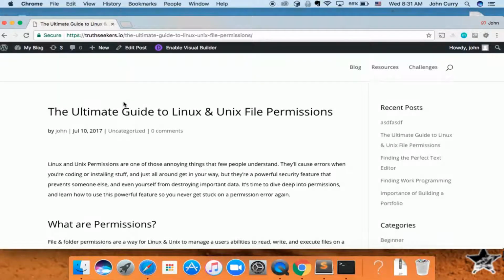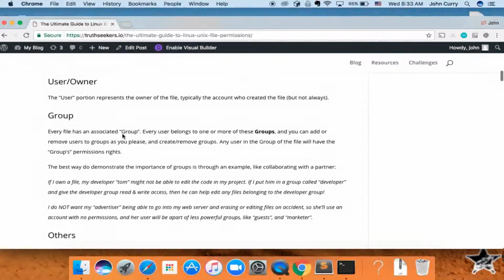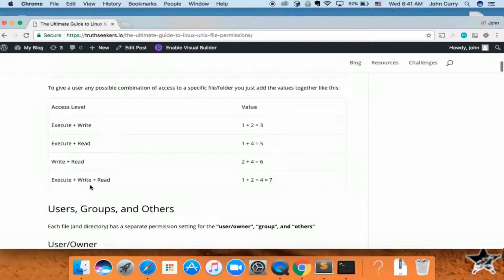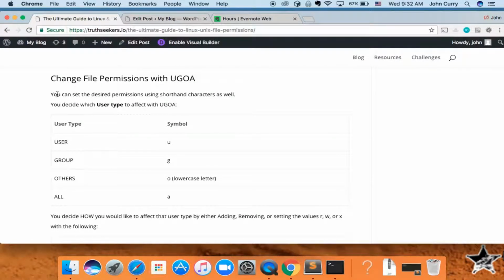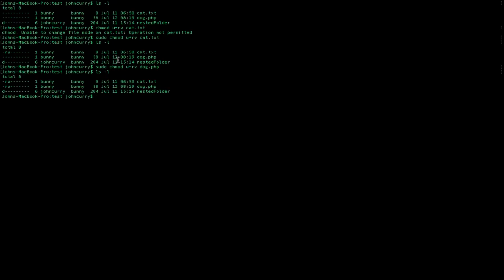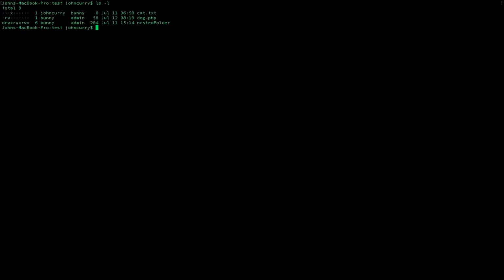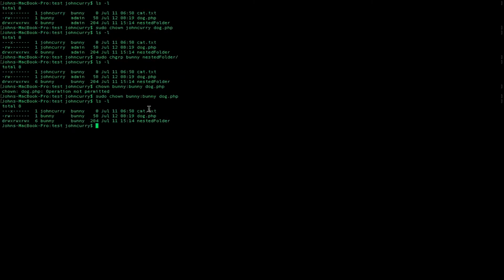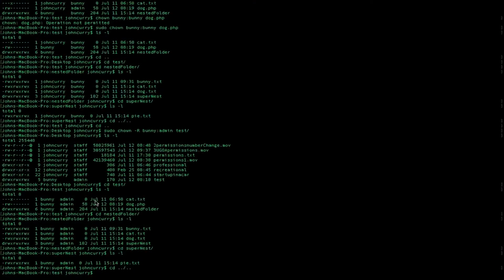file permissions on Linux & Mac - A complete Guide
This is a guide to understanding File permissions on Linux.

Learning how to use File permissions, and managing your user accounts and groups on a Mac, or in Linux and Unix can be incredibly frustrating. File permissions are one of those things that you try to hack your way through without actually understanding.

Once you learn how to use File permissions, you'll never have to deal with confusing errors again.

It's important to understand how to use file permissions because you may not be able to read or edit files without the proper permissions. It can be tempting to give a file or directory 777 access to just force it to work, but that's incredibly dangerous, especially since file permissions are so simple once you understand how they work.

Setting up file permissions incorrectly can allow anyone to be able to gain access to important files on your computer, which can lead to viruses, a broken computer, stolen information, or anything else that a bad person decides to do to your computer.

When you're setting up the file permissions on a file/folder, regardless of whether it's a Mac, or a Linux machine, you have three types of access.

The first type of file access is "Read" which allows users to read the file, and run the file if it's a script.

The write allows a user to edit the file.

The Execute allows the user to execute the file, or change into that directory if it's a directory.

There are also three different types of users that each have different types of permissions.

There's a "User account" which is the owner of the file, a GROUP, which anyone who is a member of the group the file belongs to will have those permissions, and there's an "Everyone else" user type.